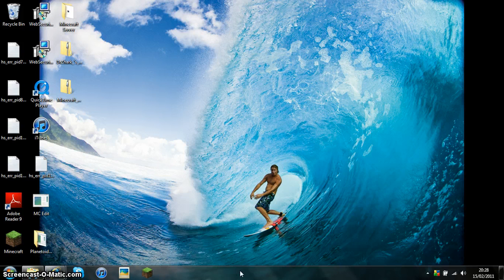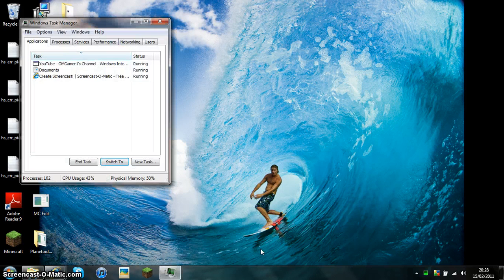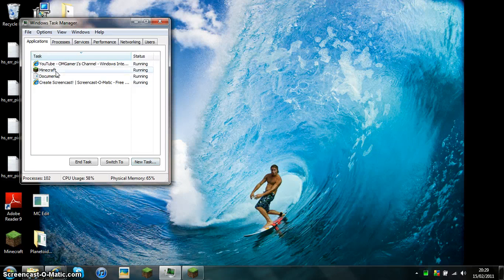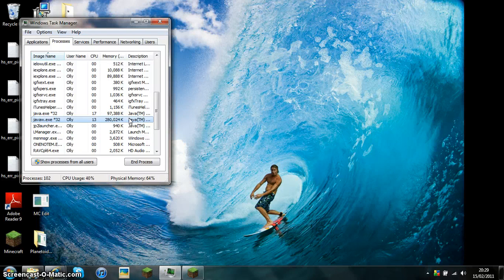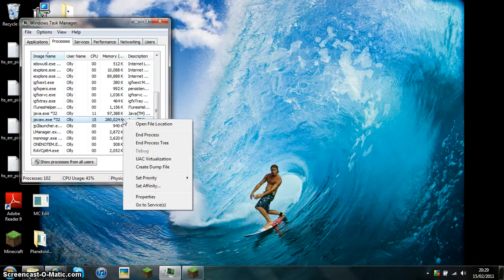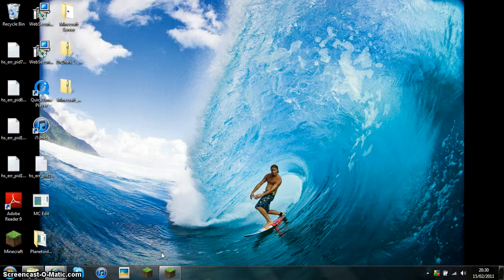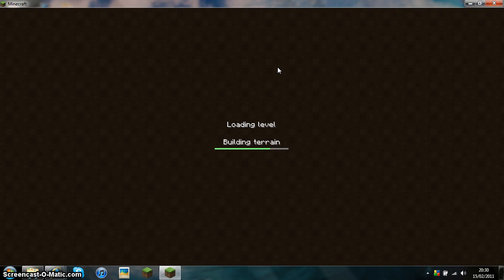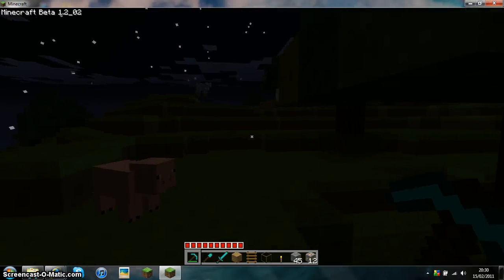How to reduce lag in Minecraft!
This video just shows you guys how to reduce lag on Minecraft :)